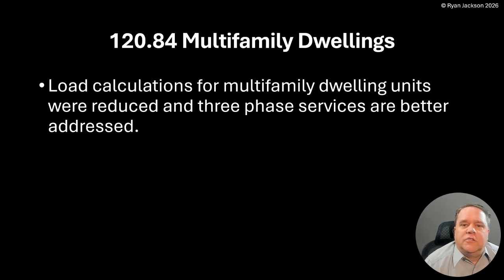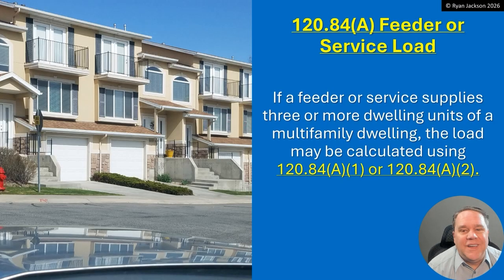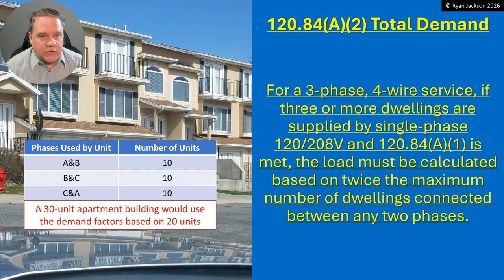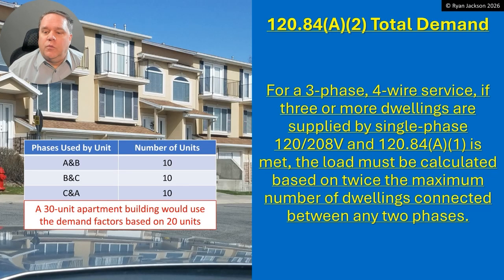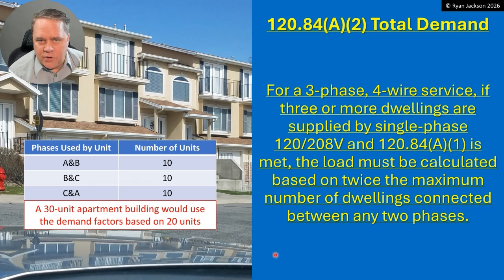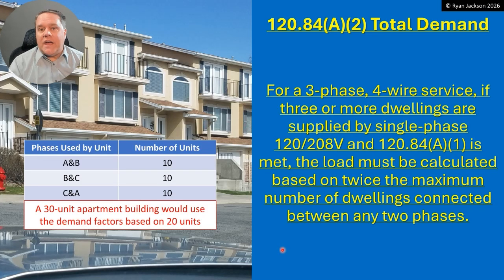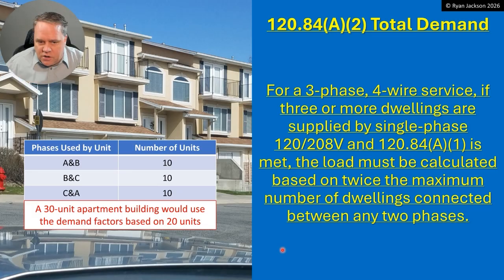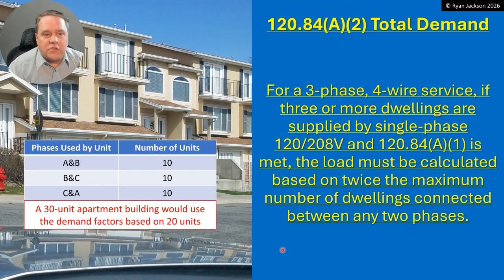100 Days of 2026 NEC Changes Day 15: 120.84 Multifamily Dwelling Units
Load calculations for multifamily dwellings were reduced and three phase services are better addressed.